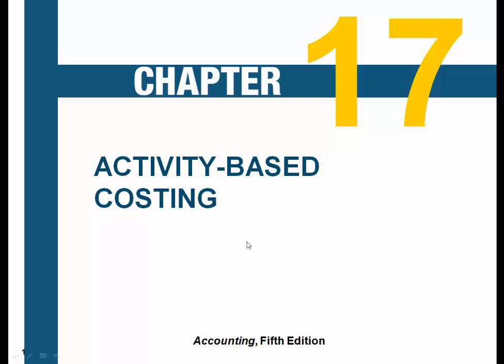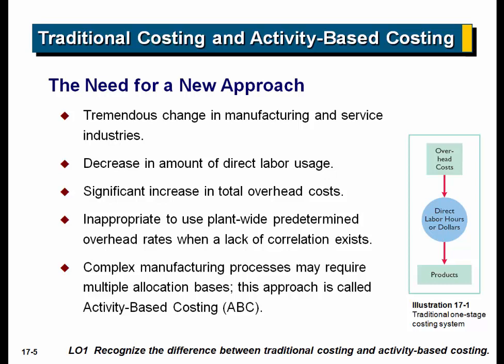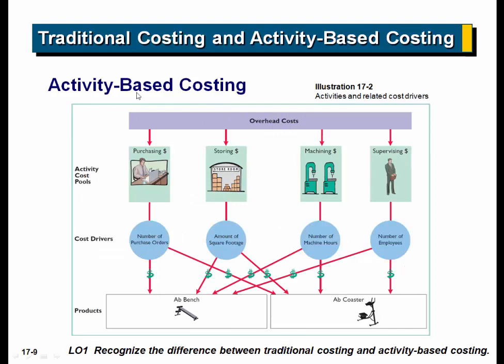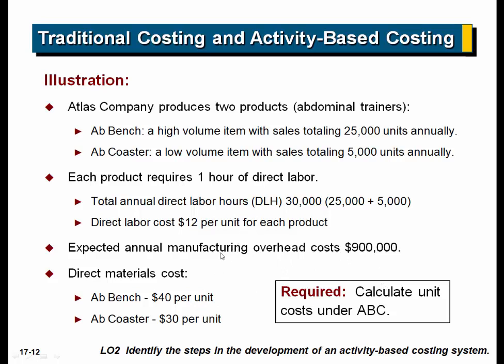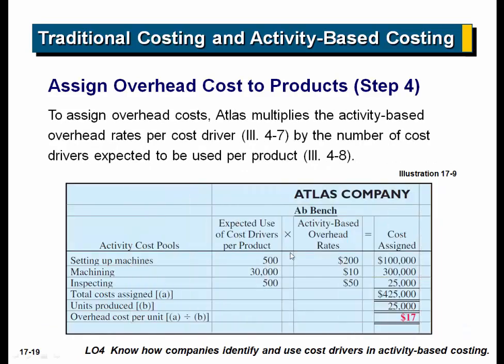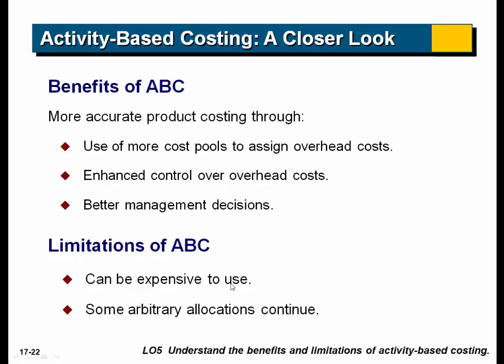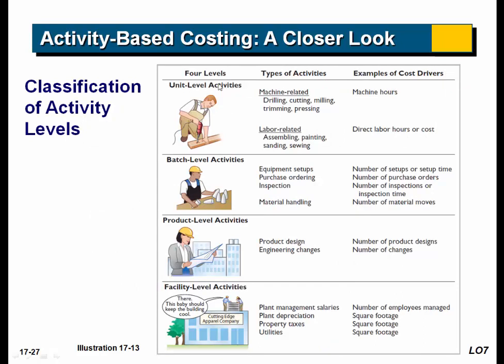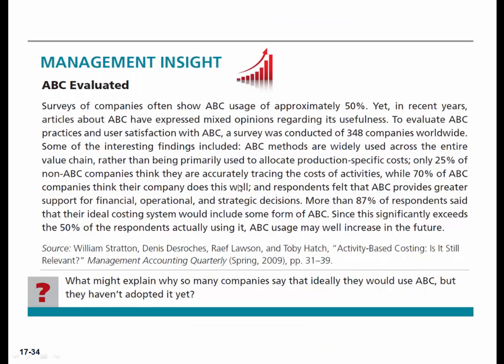Chapter 17 Activity Based Costing